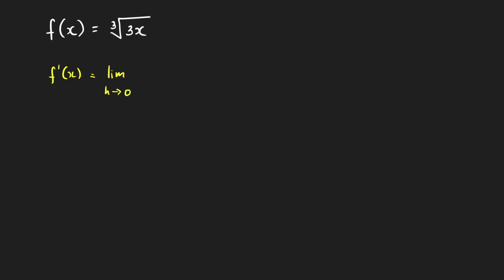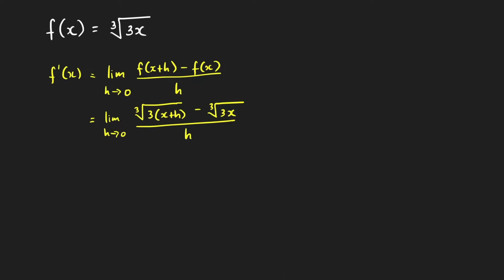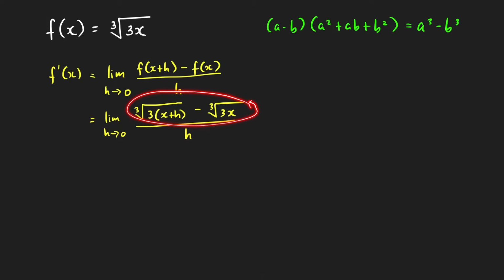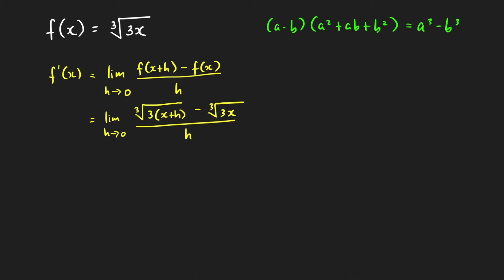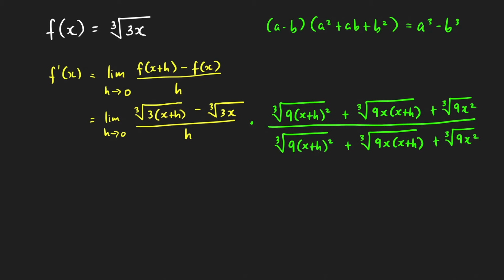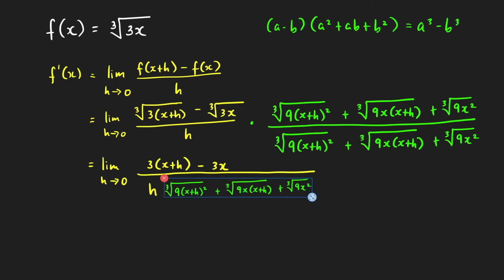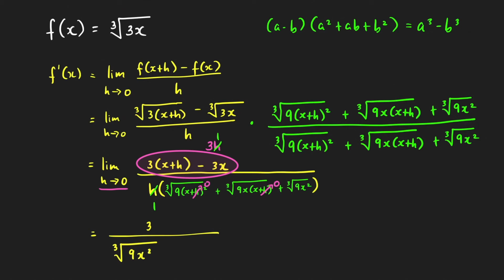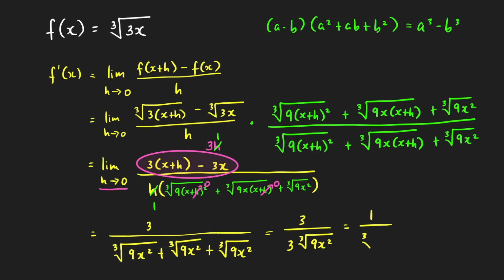Finding Derivative of a Cube Root Function Using Limit Definition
We show how to find the derivative of a cube root function using the limit definition.